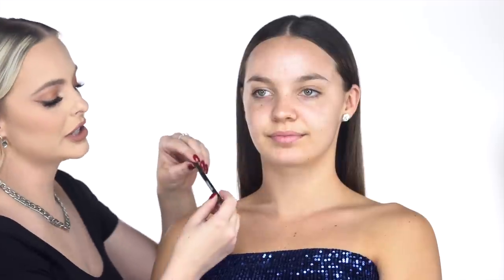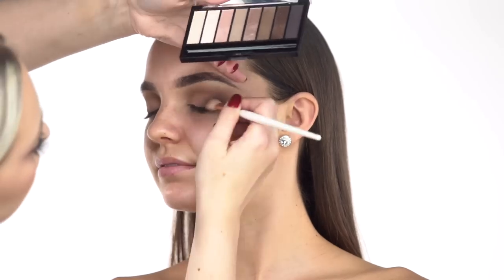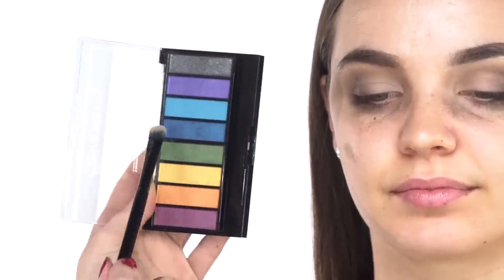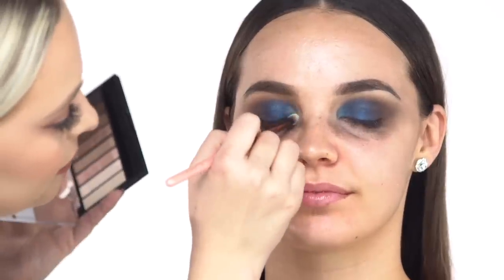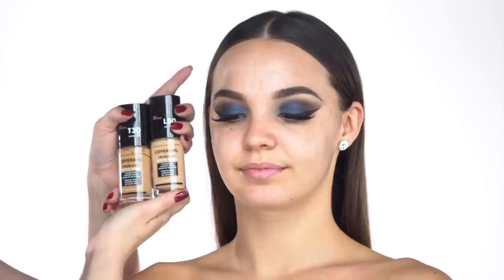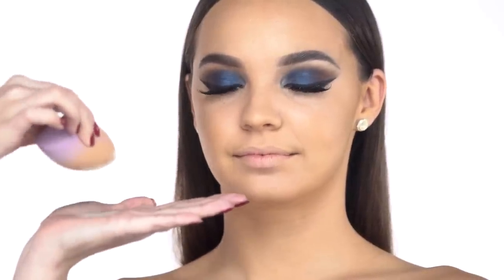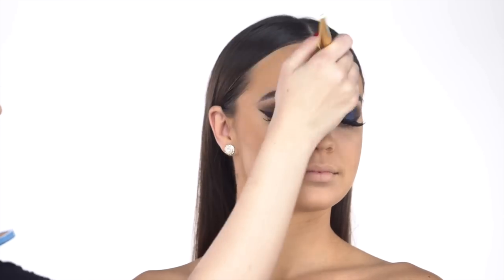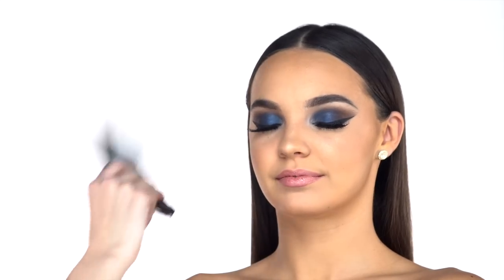Prom Makeup Tutorial with Megs Cahill | COVERGIRL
Megs Cahill gives us a prom makeup tutorial featuring a dramatic blue eyeshadow look. Watch as Megs shows you makeup tips and tricks that will help you look stunning and outlast a night of dancing!

Ink It! Perfect Point Gel Eyeliner (230- Black Ink)
TruBlend Matte Made Liquid Foundation (L50 - Fair Beige, T30 - Warm Honey)

In this COVERGIRL makeuptutorial, MegsCahill gives us a prom makeup tutorial featuring a blue eyeshadow look.